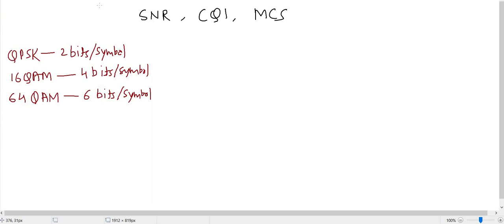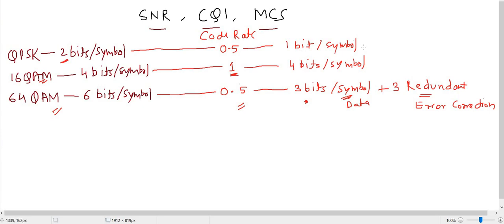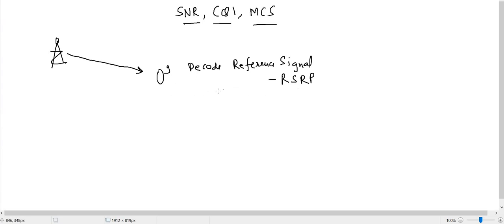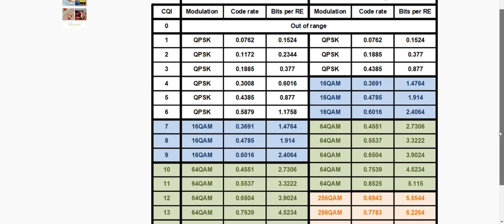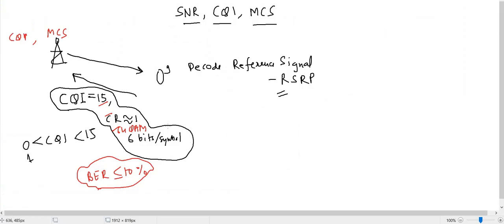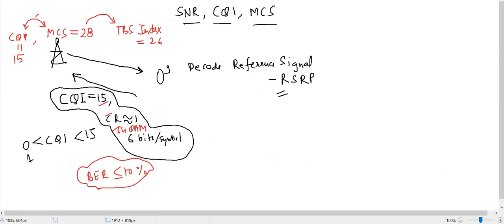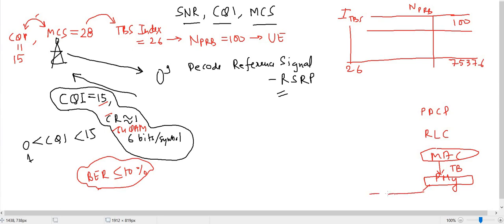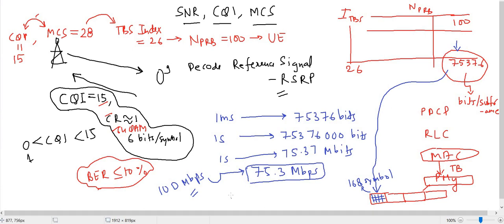LTE Throughput Part2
This lecture is about how CQI and MCS affects Throughput.